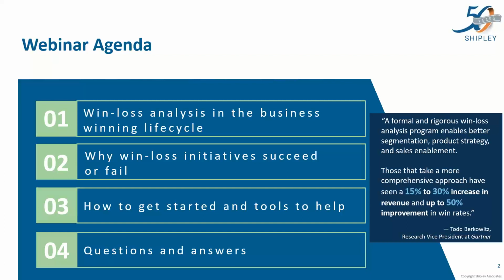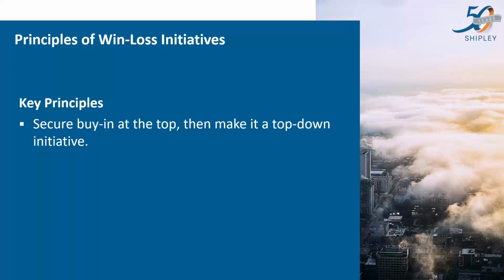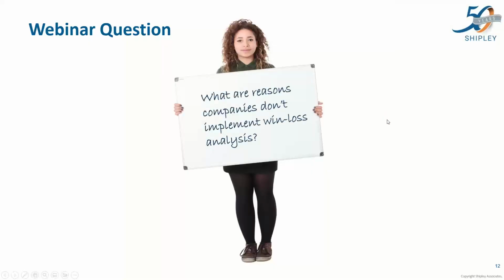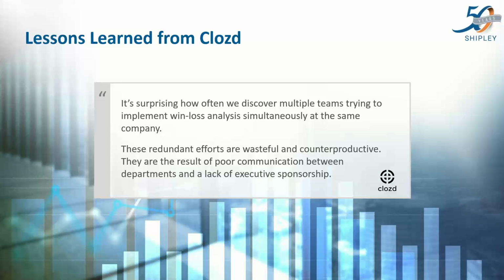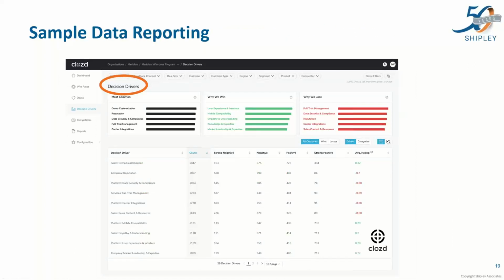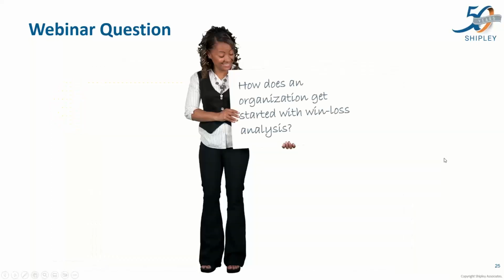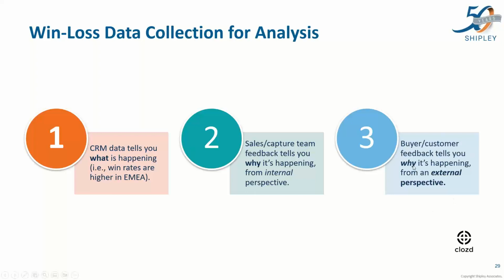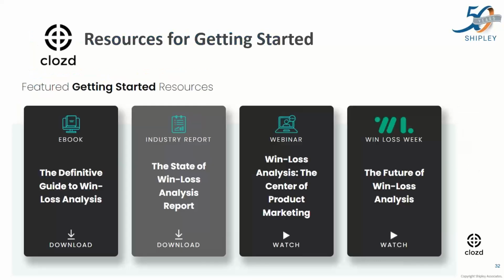Making Your Win-Loss Analysis Work - Oct 2022 Webinar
Too often we’re “too busy” moving onto the next pursuit that we don’t take time to evaluate why we won or lost our most recent opportunities. Finding value in conducting win/loss analyses is important and takes discipline. Learn some tips and best practices from industry leaders by joining us for this webinar.